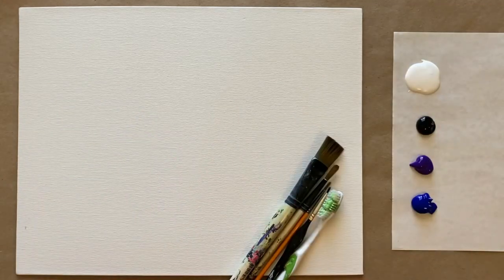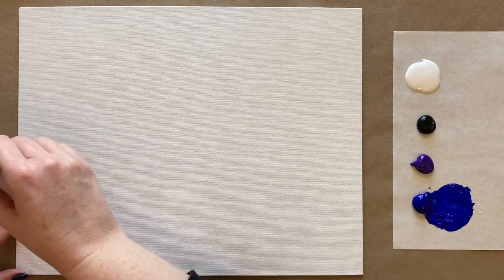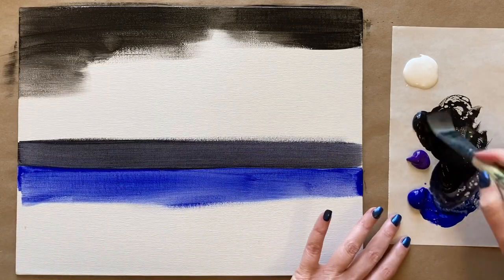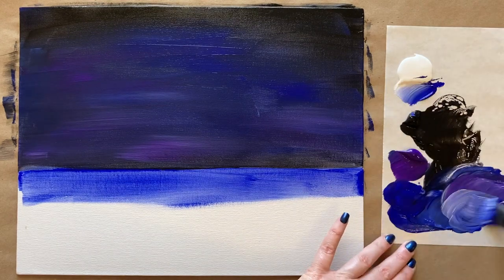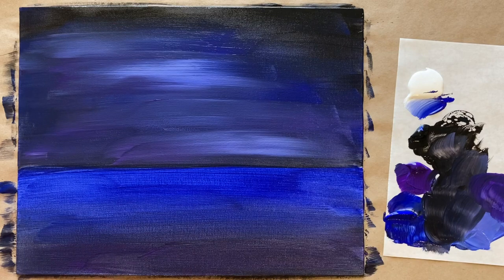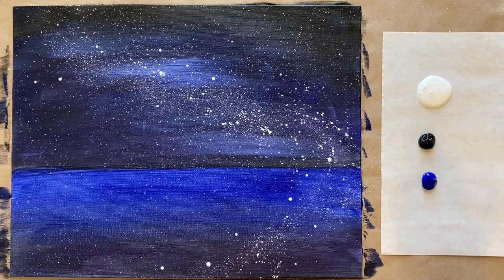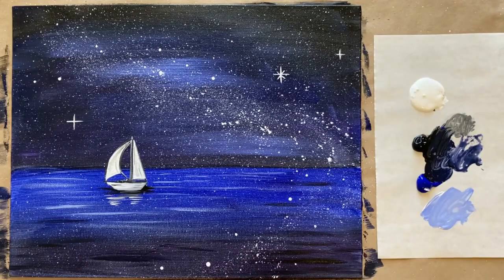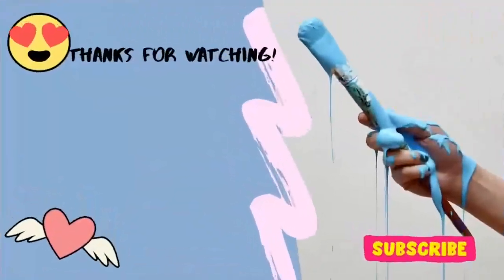🌙 EP102- 'Midnight Sail' easy starry night sky and sailboat painting tutorial for beginners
We are sailing away with our imaginations this week on Paint Along With Skye! Follow along step by step to create this simple and serene sailboat painting tutorial.

Stay creative!

The colors that you will need for today's tutorial are:

Ultramarine blue

Plus an old toothbrush!